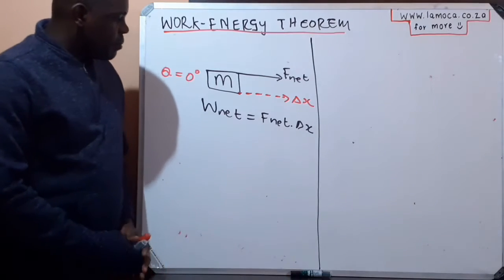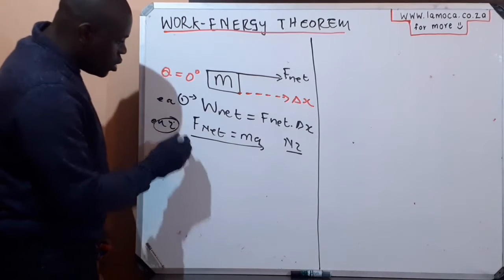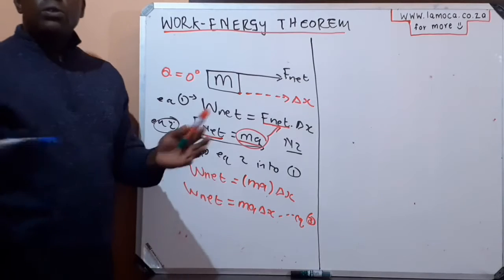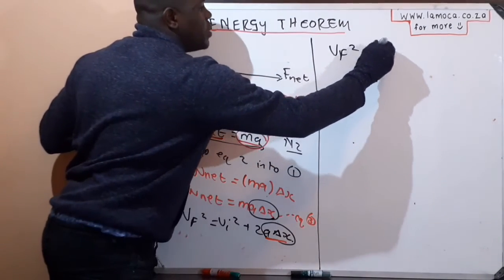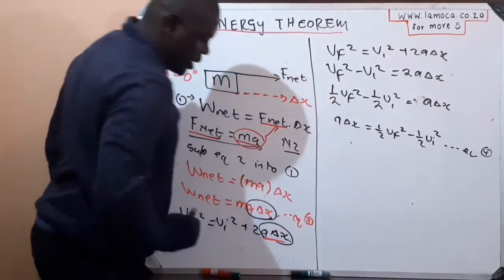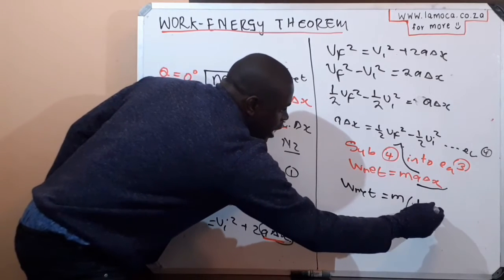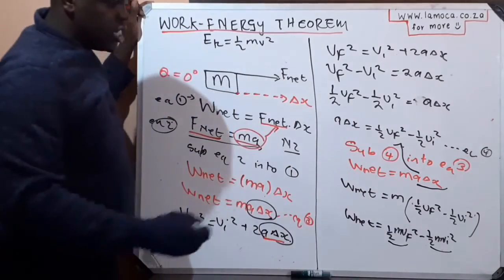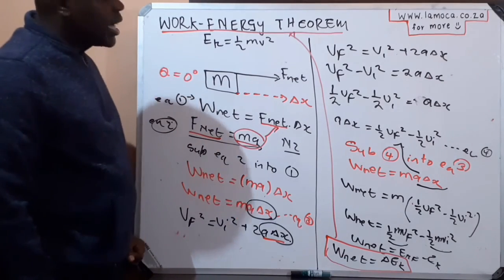WORK ENERGY THEOREM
.In this video we are explaining the work-energy theorem. We use several physics principles to derive the work-energy theorem.  We simplify it to a fine mathematical equation.

This is part of Mechanics. For more videos check Sibusiso (Scofield), Hlamulo (Given) and Mthokozisi (Magic) WARN People...